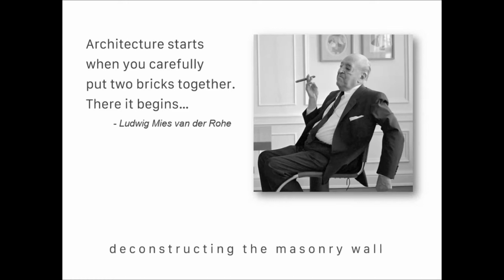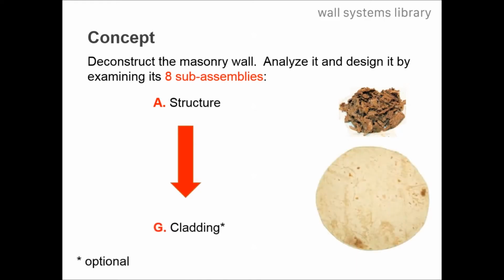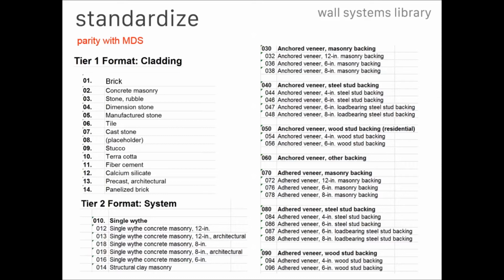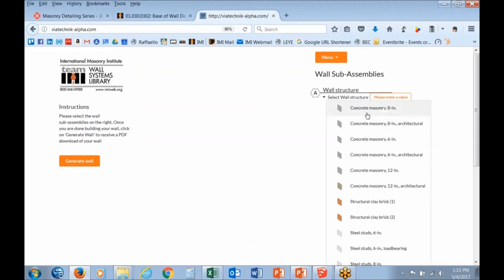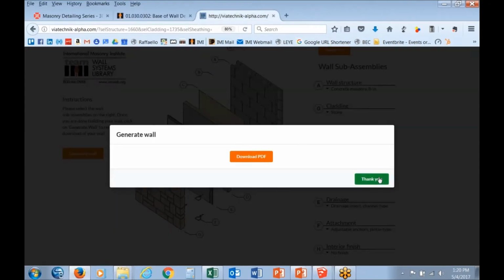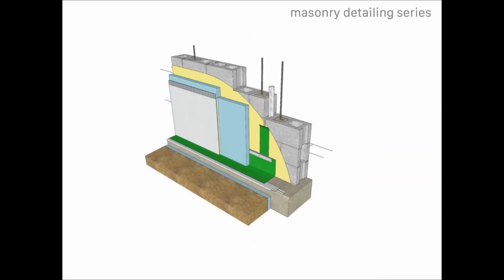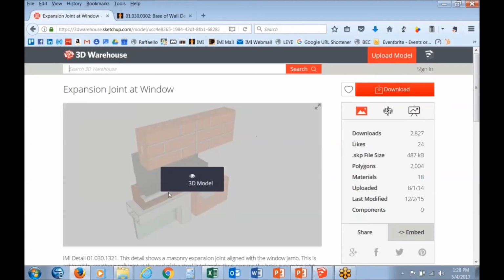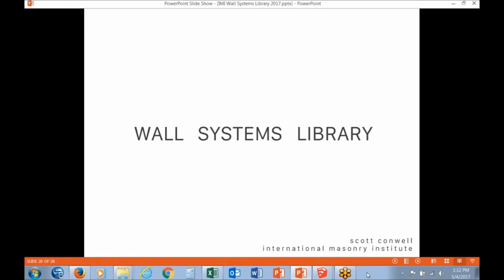Planning the Masonry Model with the IMI Wall System Library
The Building information Modeling for Masonry Initiative is an international effort between the masonry industries of the United States and Canada. It is identifying barriers to and strategies for the full implementation of masonry materials and systems into BIM software for the design and construction industries.

Recorded during the 2017 BIM-M Symposium.